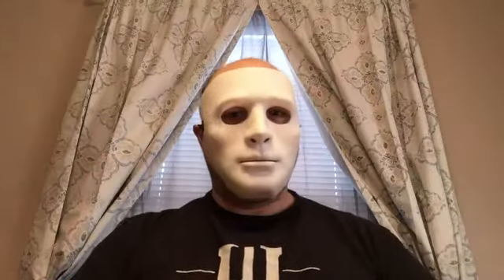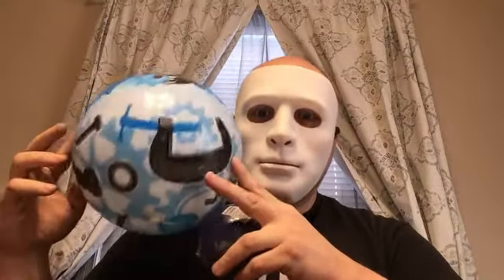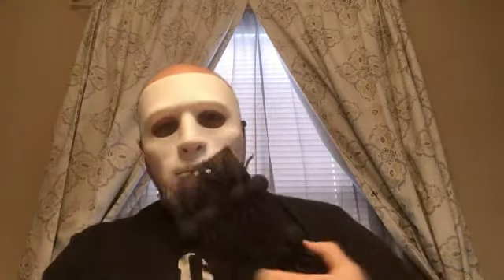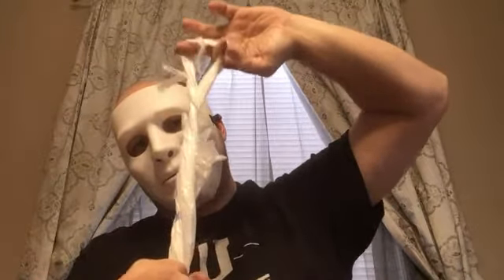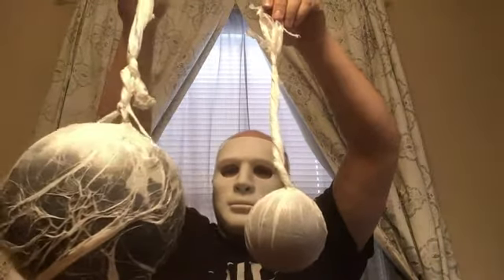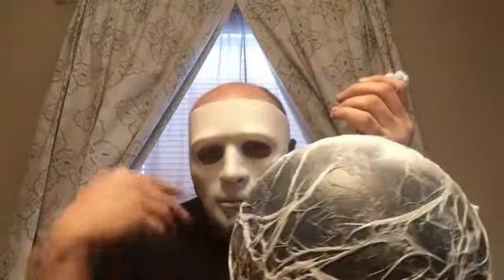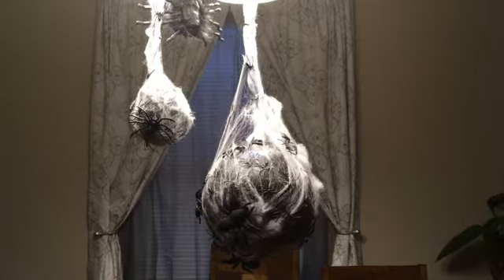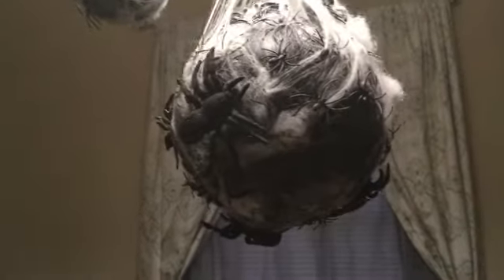Panic Props DIY : Spider Web Nests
DIY video on how to create your own spider web nest using easy to attain items to use for your haunt site or any other location in which you choose.  This video will give step by step instructions on how to create your own spider nest out of easy to attain products.

see Panic Props for more content